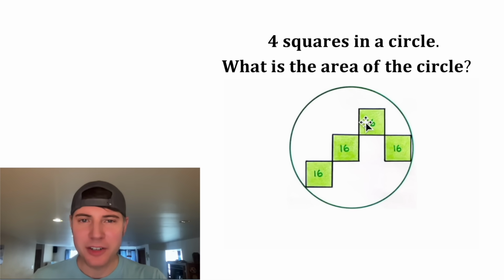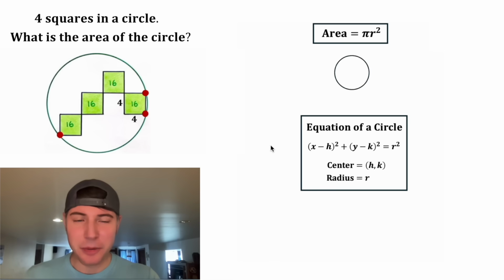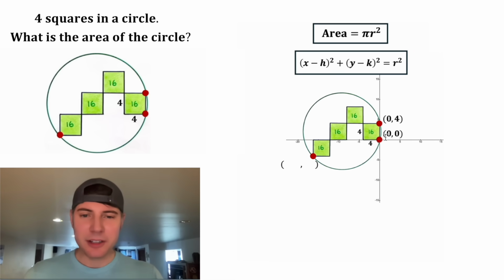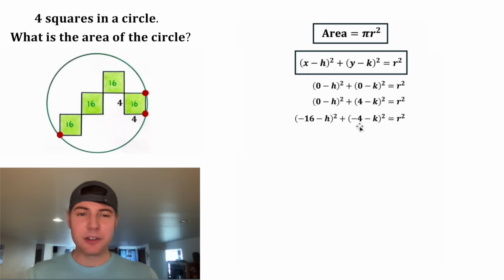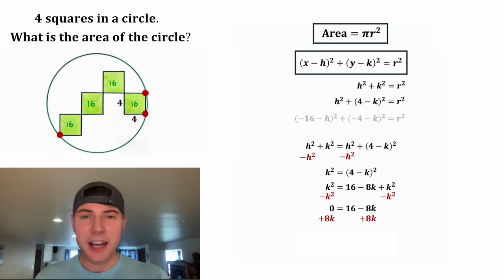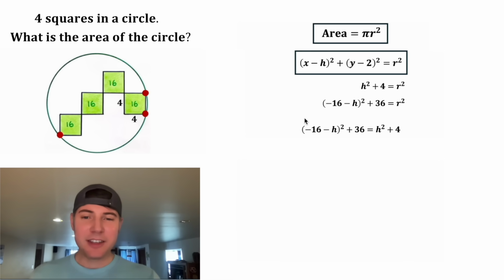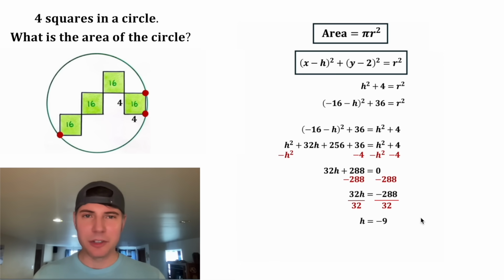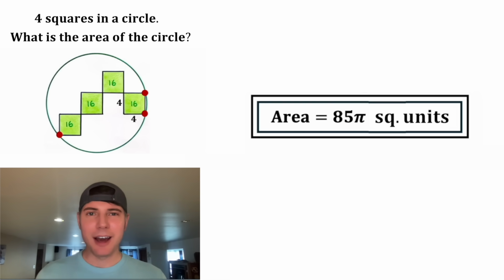4 Squares 1 Circle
I thought it would be fun to use some Coordinate Geometry on this one. I hope you guys like it!

If you read this description, please comment something with the word "spicy." Have an awesome night. You are the best!